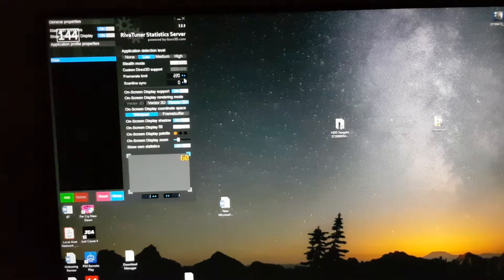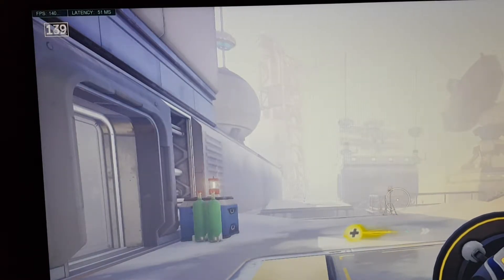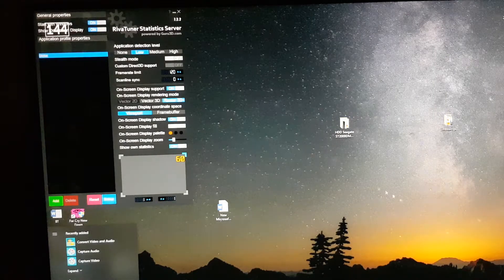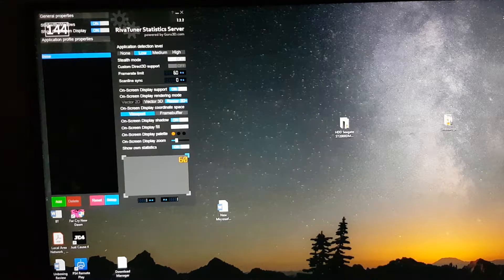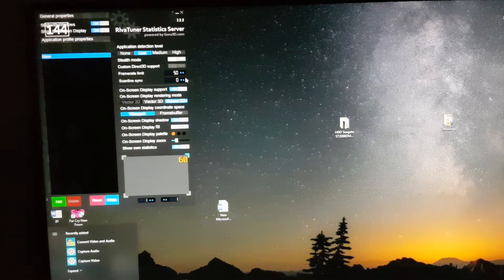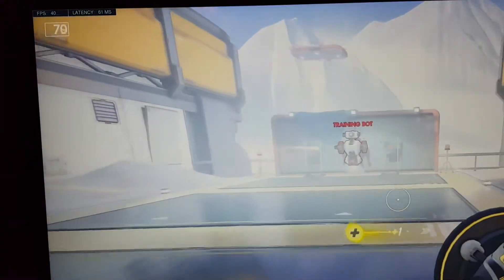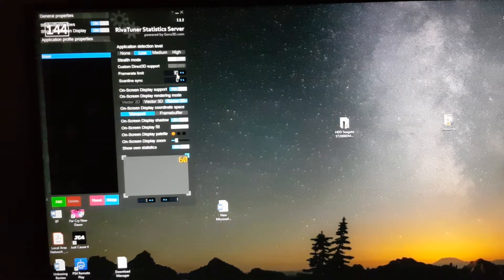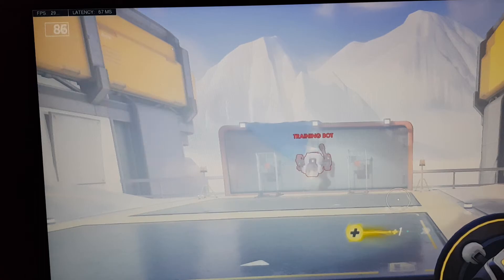Dell S2719DGF Nvidia G-Sync 430.39 Revisit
Today i will be testing new Drivers from nvidia 430.39 wich enables FreeSync monitors to work with theyr G-Sync so no more in game tearing.

Tested monitor: -Dell S2719DGF

Conclusion:
- No color shift or what so ever
- No black screens
- No flickering
- There is significant improvement in image fluidity
- Future updates will enable better compatibility(maybe)
- Under 60 fps it doubles the refresh rate (probabily Low Frame Compensation for fluidity reasons?)
- Under 30 it triples it's refresh rate.

 Everything was filmed with my Samsung Galaxy Note 8.